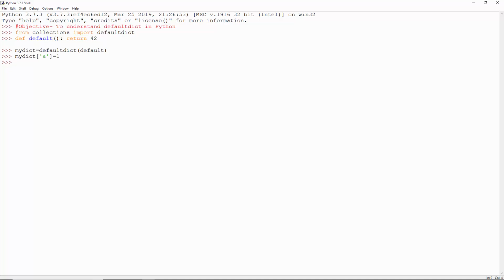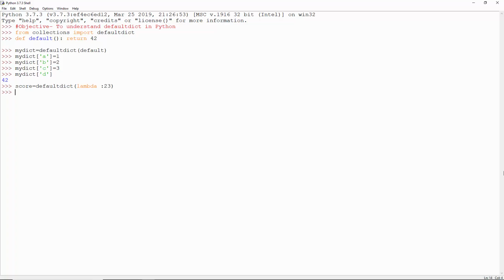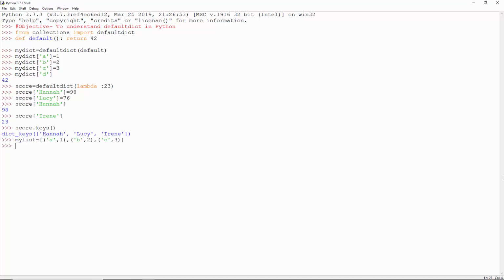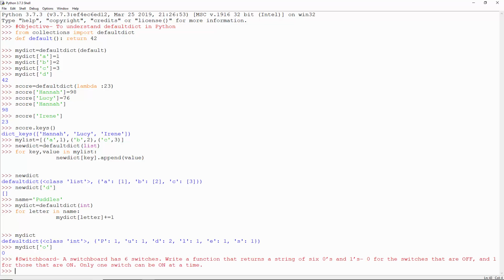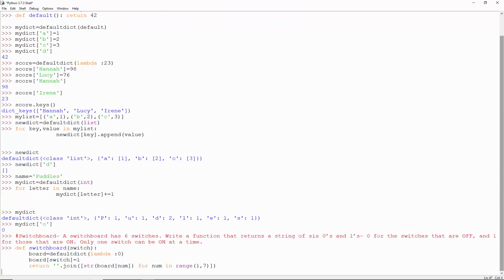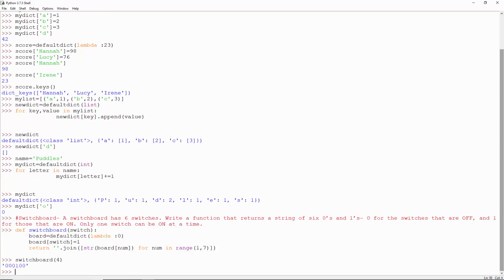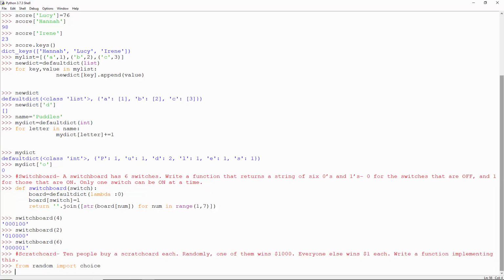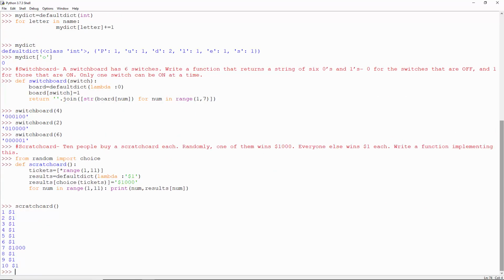Python defaultdict Practical